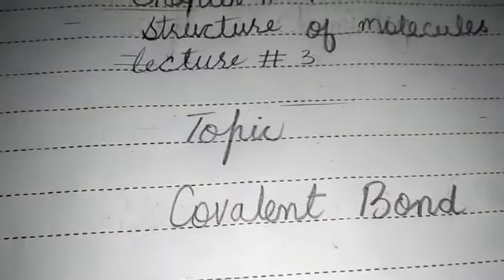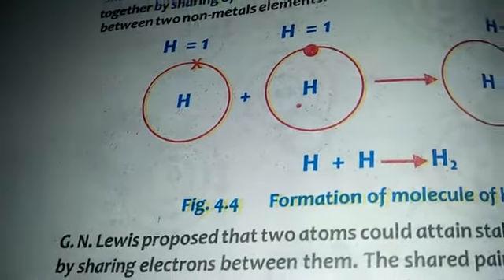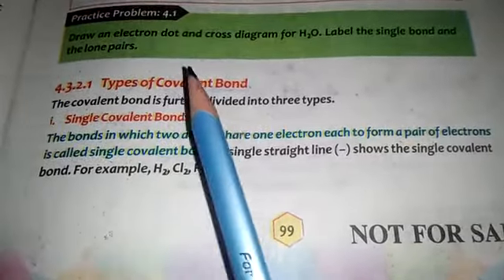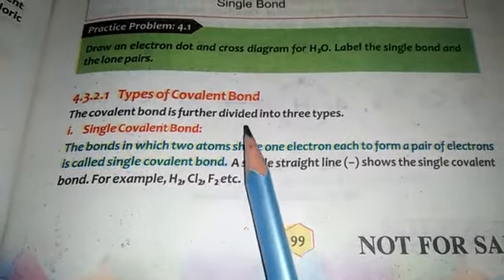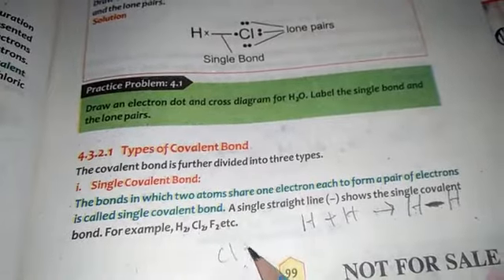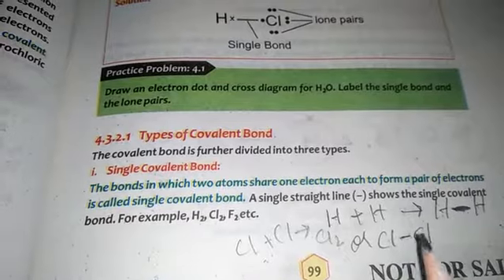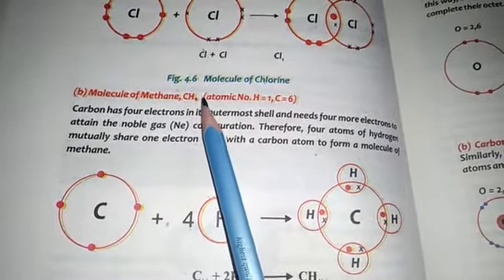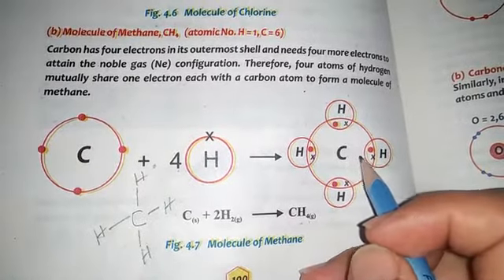Covalent Bond | Class 9 Chemistry Lecture 3 Chapter 4